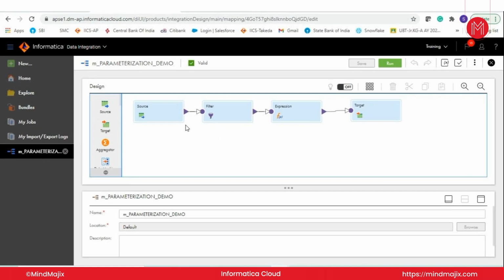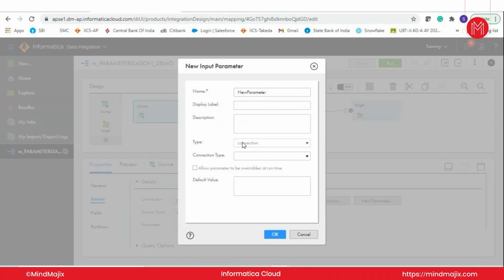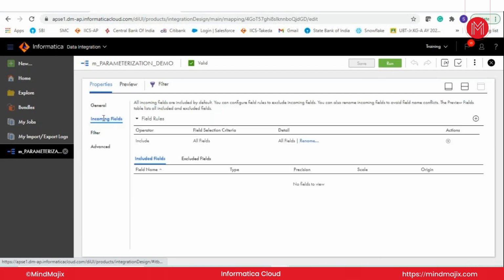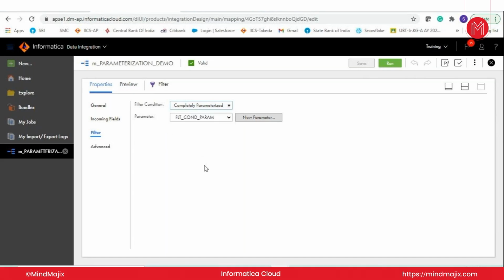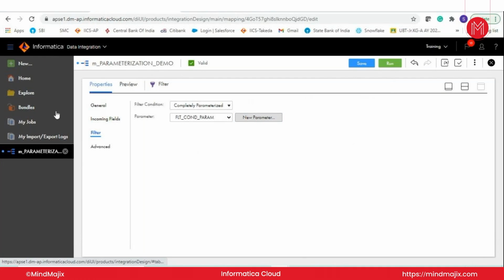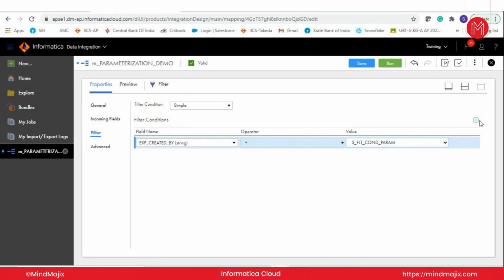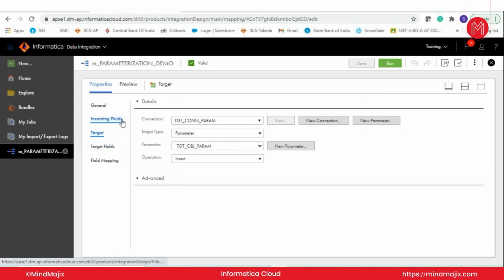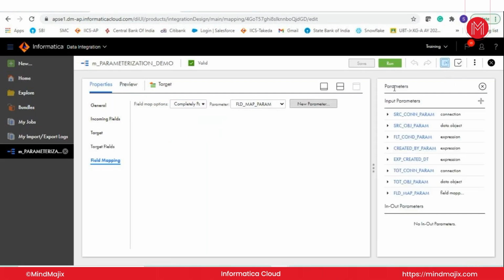Use Cases: Parameterization in Informatica | Informatica Cloud Tutorial | MindMajix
In this Informatica tutorial, you'll explore real-world use cases of parameterization in Informatica and understand how it enhances the flexibility, scalability, and reusability of your ETL workflows. Whether you're a beginner or an experienced data engineer, learn how to reduce hard-coding, manage environment variables, and automate data integration tasks using parameters and parameter files.

👉 Following are the topics covered in this Parameterization in Informatica video:
✔ What is Parameterization in Informatica?
✔ Common Use Cases of Parameterization
✔ How to Use Parameter Files Effectively
✔ Real-Time Examples in ETL Projects

🔑 Key Features
👉 24/7 Support.
👉 Real-life Projects.
👉 Get Certified.